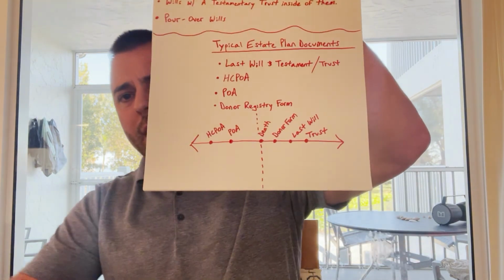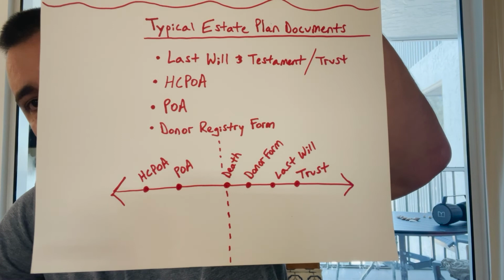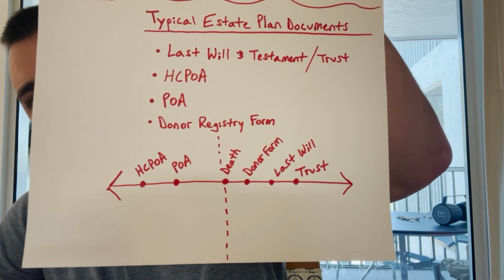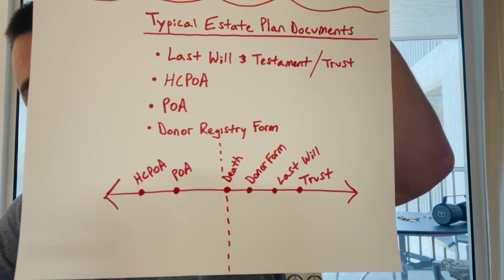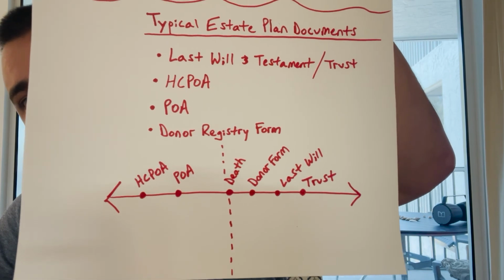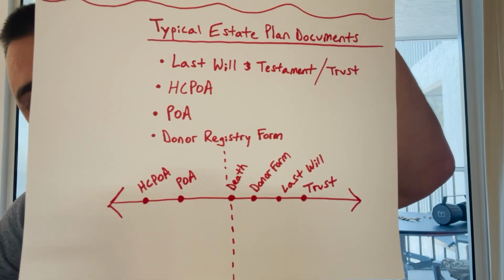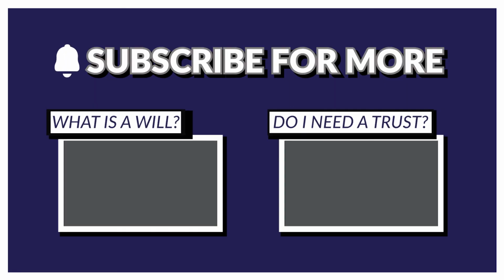What Are Estate Plan Documents?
The typical estate plan documents that will control the disposition of a person’s assets after death include The Last Will and Testament Revocable Trusts. These are documents that state the intentions of a decedent about assets. Estate plan documents also a durable power of attorney and an advanced directive. If you have ever heard someone say they are a “POA” that means they are likely a power of attorney for someone.

Financial power of attorney can be used out of urgency or convenience whereas advanced directives (healthcare power of attorney or living will) only control when a person is incapacitated. Another item that is usually contained in an estate plan is organ donation (donor registry form).

Some documents may be used while you’re alive while others come into play after you have passed away. Andrew has done several videos that go more in-depth about the specific documents and advanced directives.

Your estate plan documents are there to protect you and your family. It’s important that you have these documents in place so that your family knows what your intentions are, and they can be carried out with as little stress as possible.

If you don’t have estate planning documents in place, your state’s laws will determine how your assets are distributed upon your death. This is called “intestate succession” and it may not be how you would have wanted your assets to be divided.

It is not as expensive as you may think to properly plan your estate. Estate planning provides peace of mind for you and your loved ones in the event of illness and death. If you don’t have estate planning documents in place, now is the time to get started.

Akron, Hudson, Fairlawn, Green, and other Northeast Ohio residents should contact Andrew Pfeiffer today to plan their estate. It is especially important for young couples with children to have these documents in place and more. for more information.